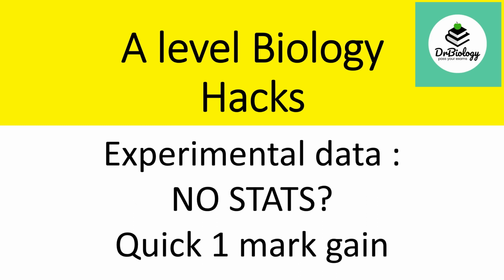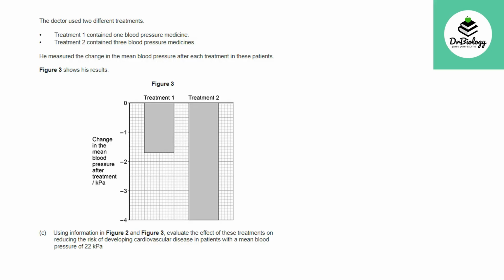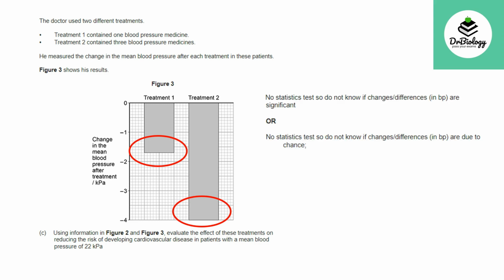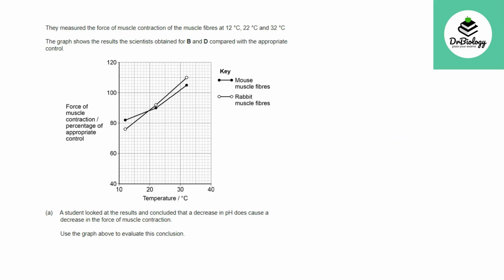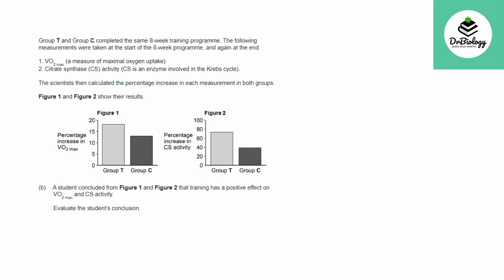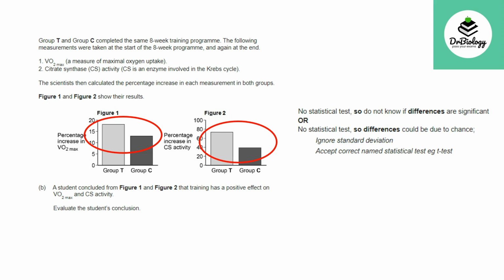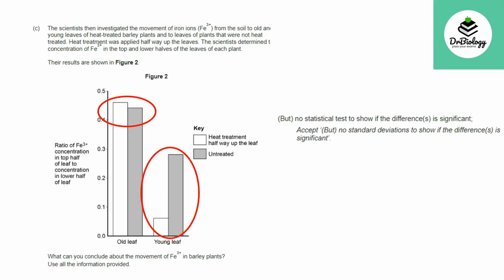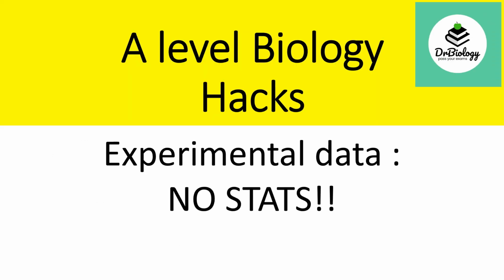A level Biology Hacks - NO STATS TEST!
A series of videos to go through those little hacks you can easily learn to help you with tackling the A-level Biology examinations. How to tackle experimental data when given information and finding there is NO STATS test - instant 1 mark gain!!